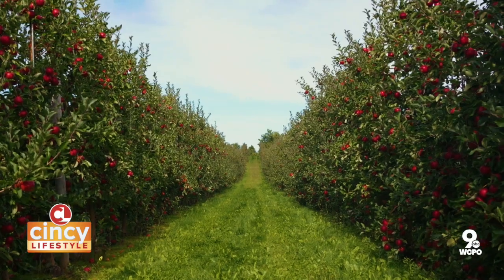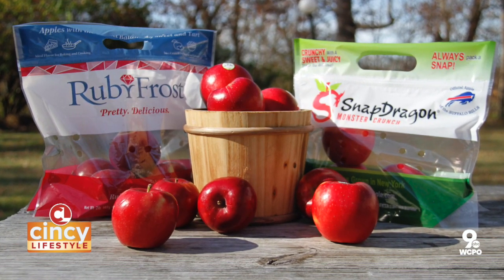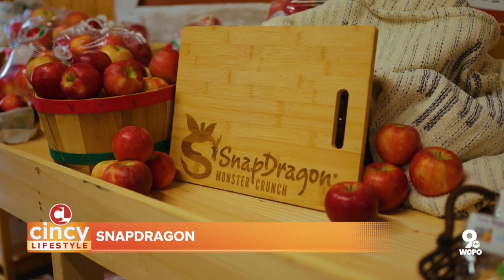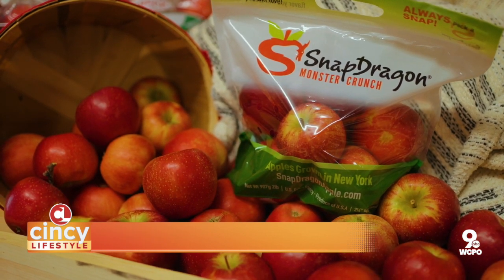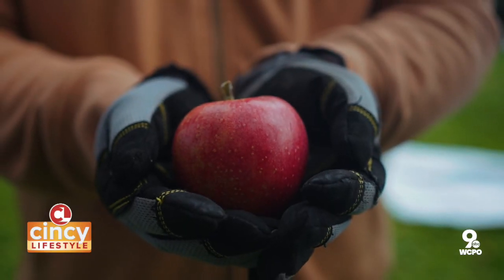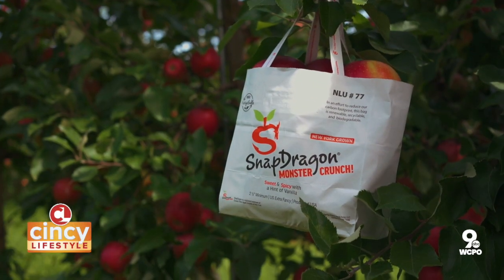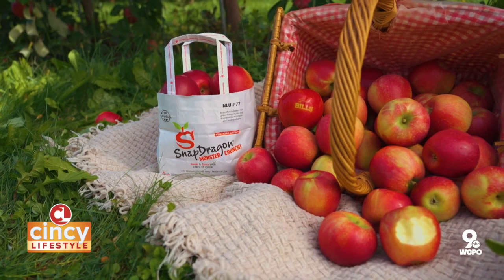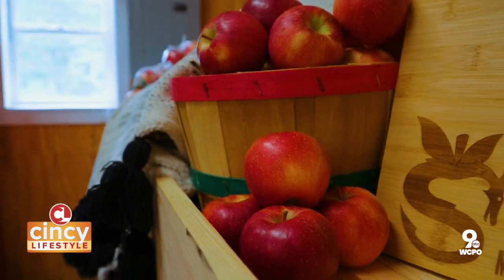Delicious Apples with Big Flavor | Cincy Lifestyle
Crunch Time Apple Growers is a cooperative of more than 150 family farmers throughout New York State who are united in one mission - to introduce new flavorful apple varieties to the marketplace.

Jessica Wells, the Executive Director for Crunch Time Apple Growers, joined Pete Scalia to tell us more!

Find more information on Crunch Time Apple Growers at crunchtimeapplegrowers.com and to learn more about SnapDragon Apples, visit snapdragonapple.com